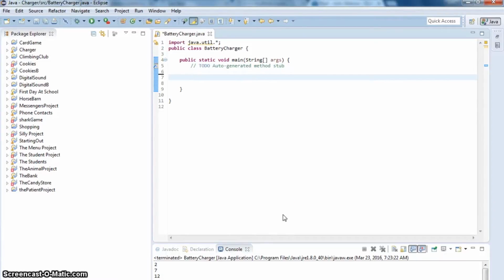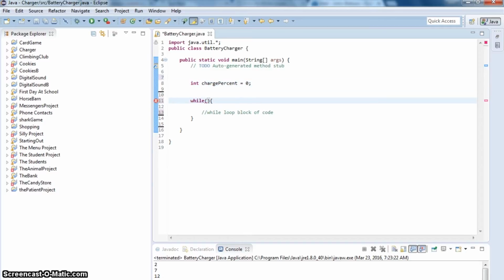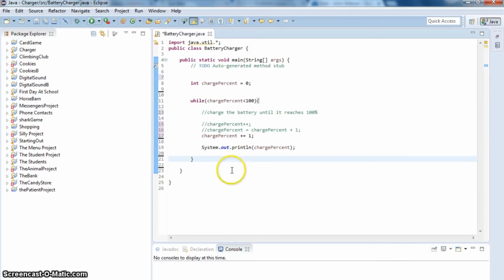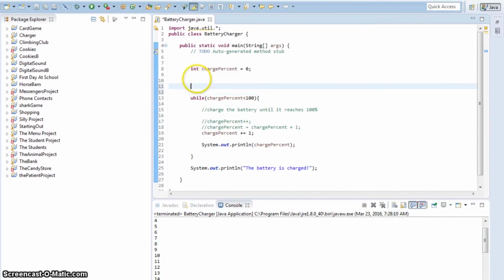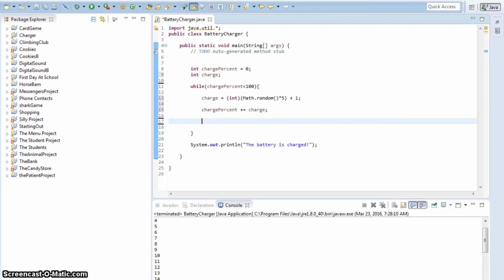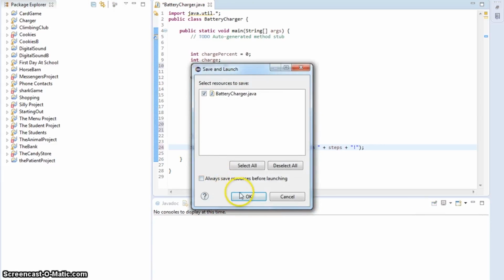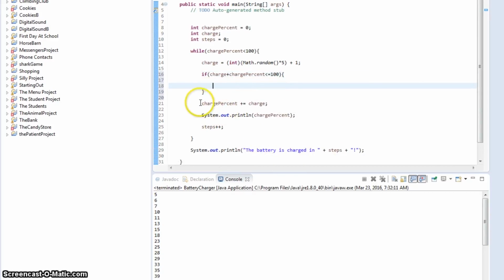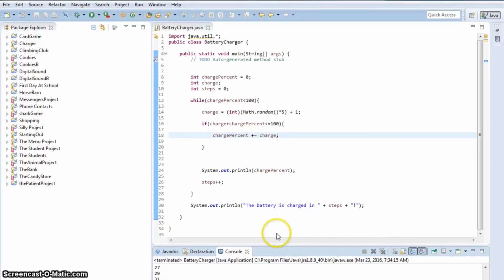whileLoopsIntro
Introduction to while loops in Java